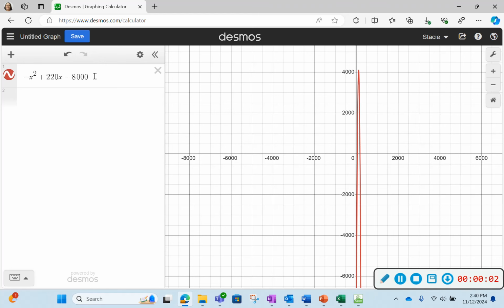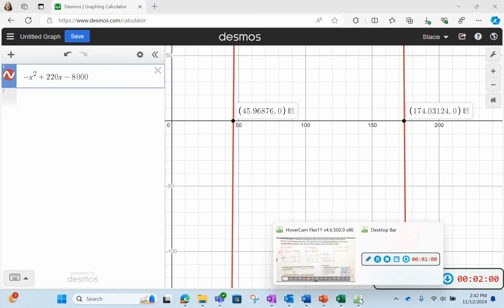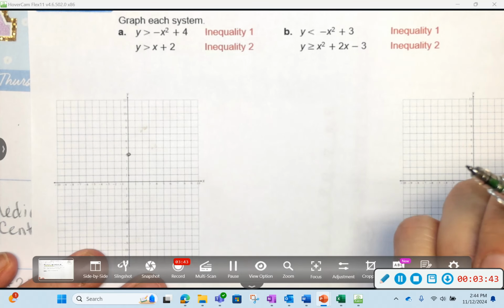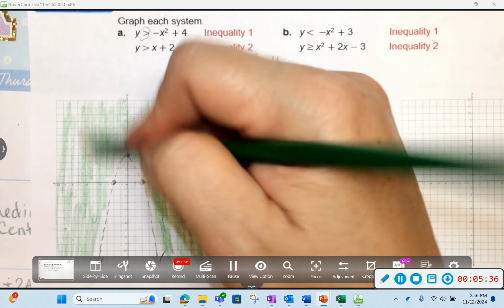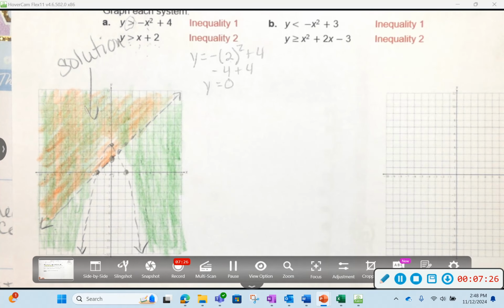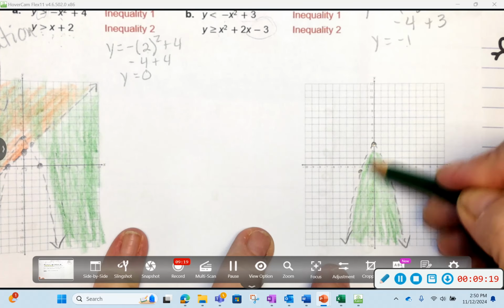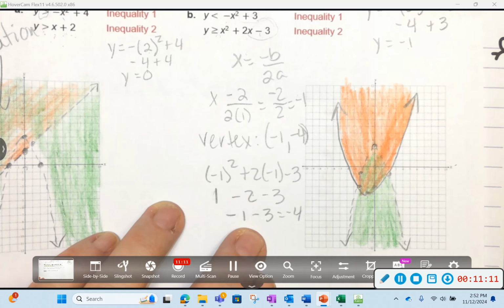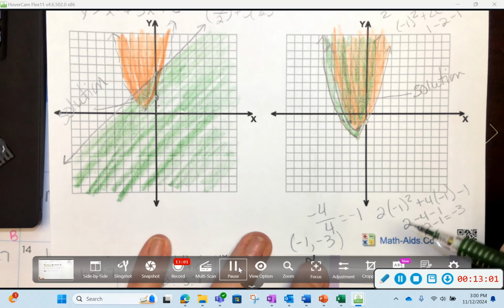Lesson 3.6 & 3.7 Part 3